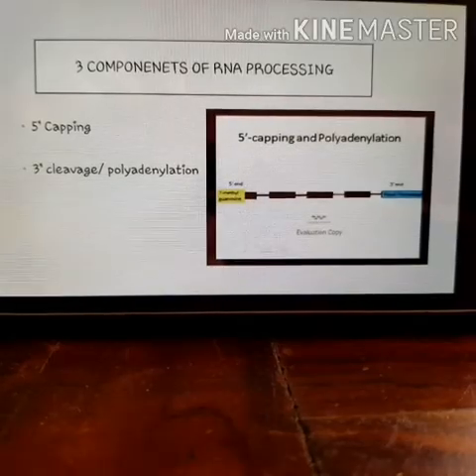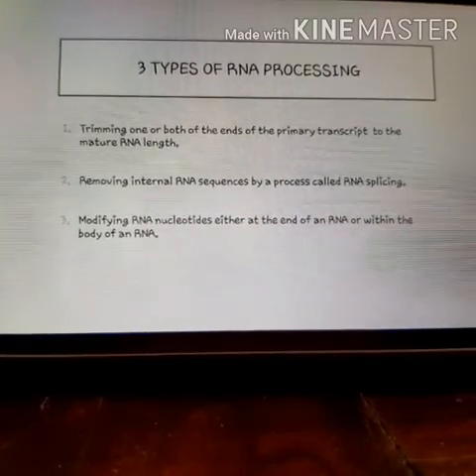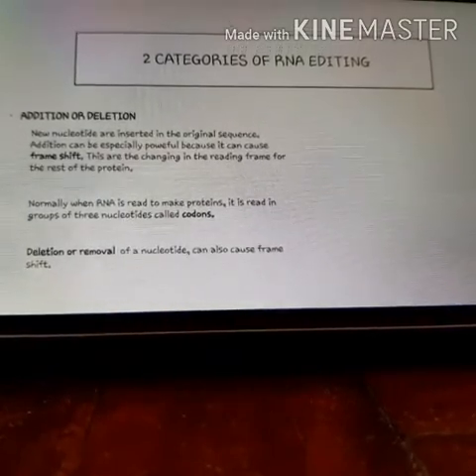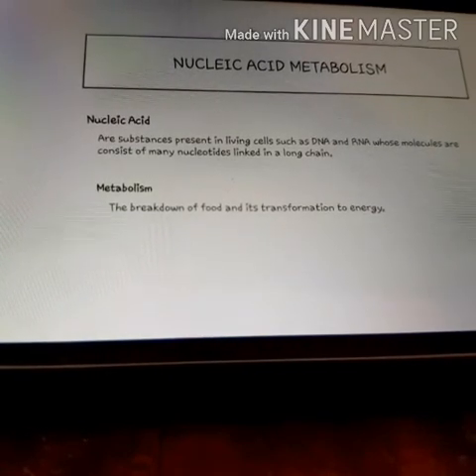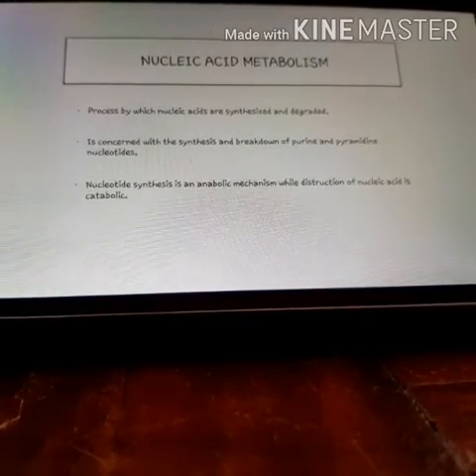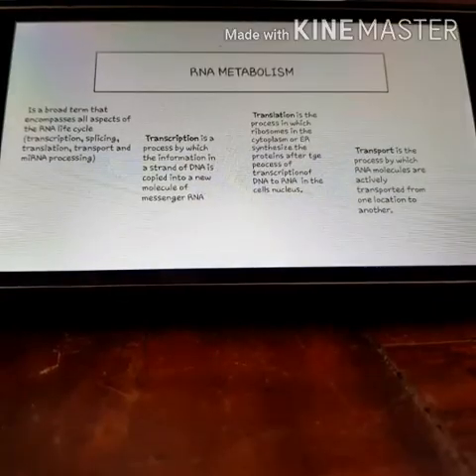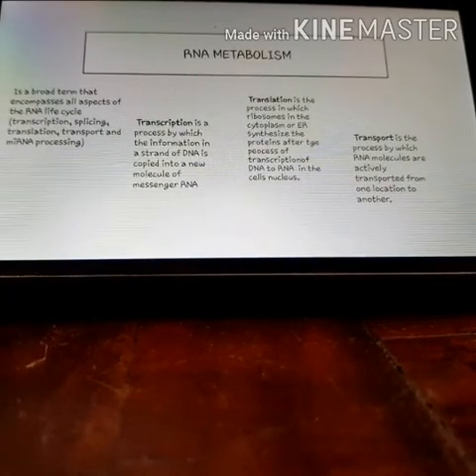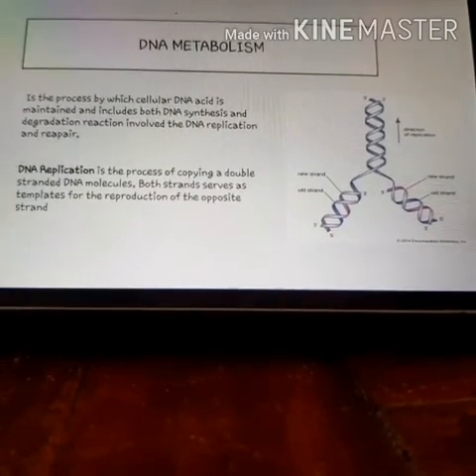Nucleic Acid group 4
Sangalang, John Carlo S.
BSEd-Sci 2201